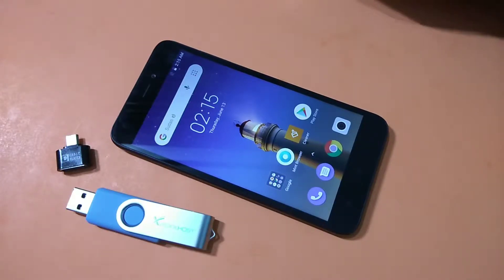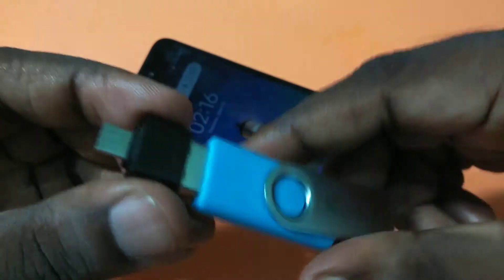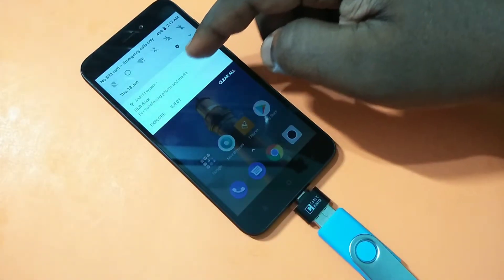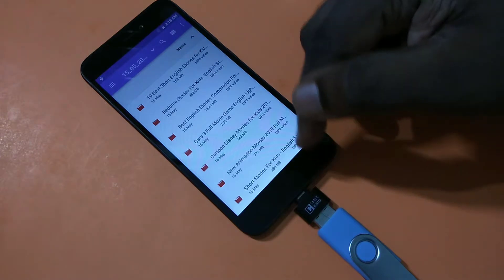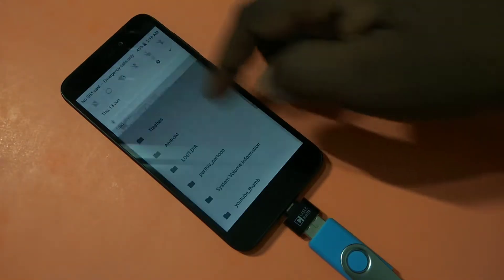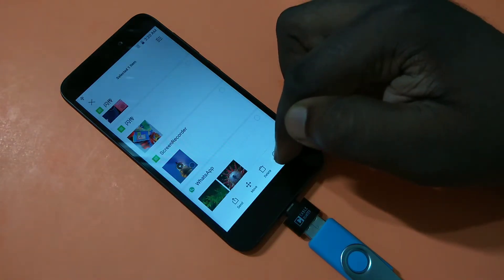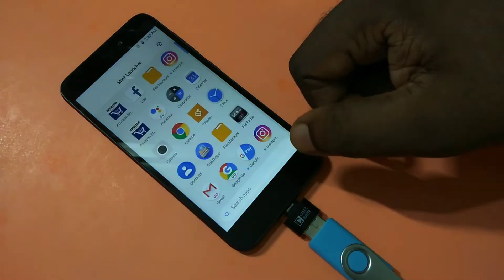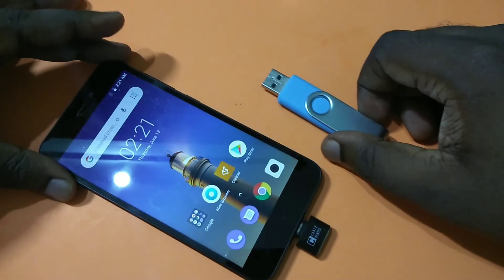How to Enable USB OTG On Xiaomi Redmi Go